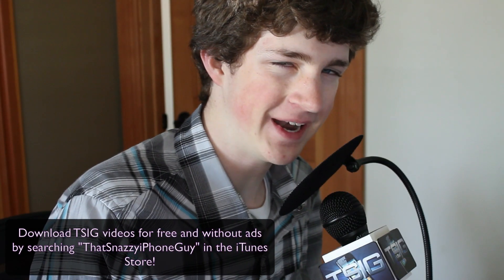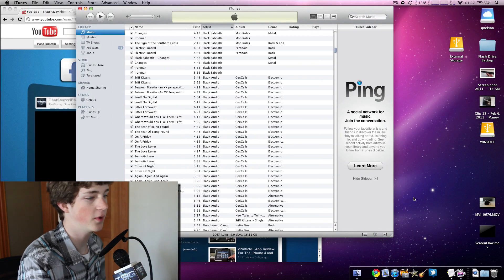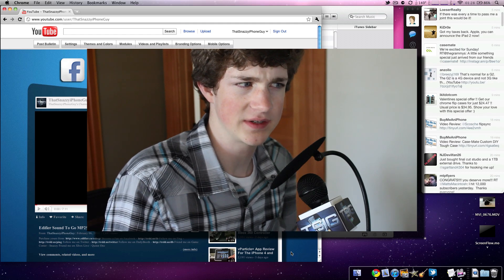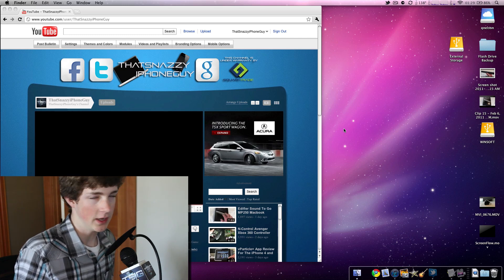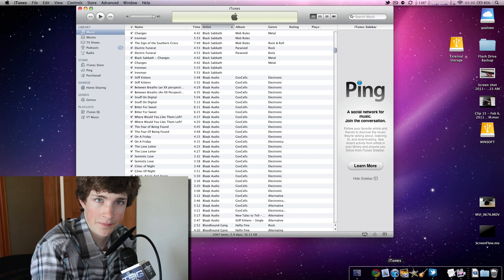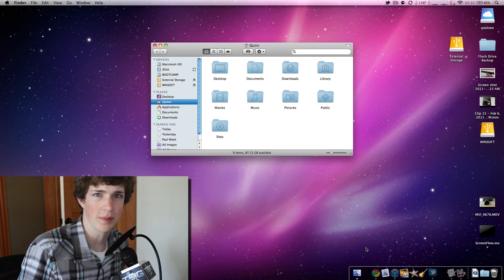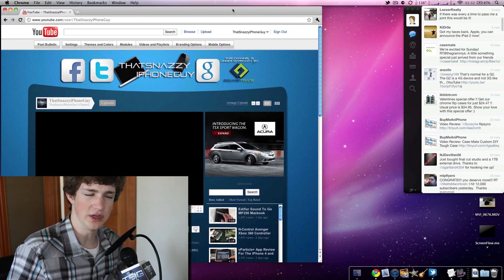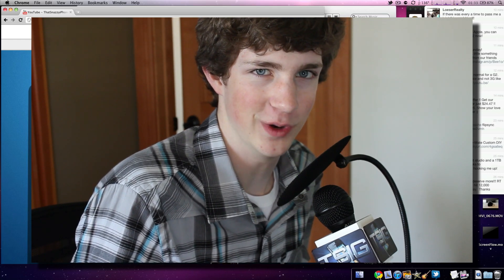(Truant) Terminal Tip Tuesday - Enable Single Window Feature and Get Rid of Spaces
The commands are as follows:
defaults write com.apple.dock single-app -bool true

then type:
killall Dock

To change it back to the way it previously was, change "true" to "false"